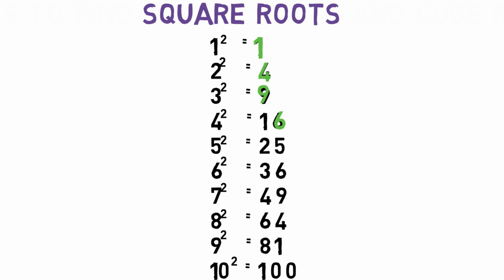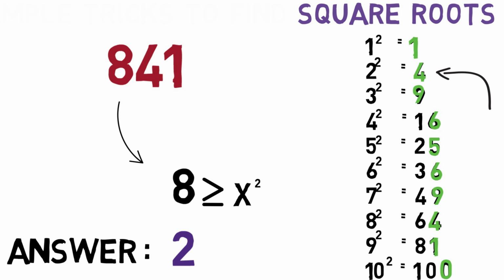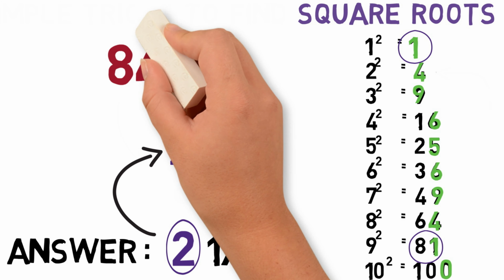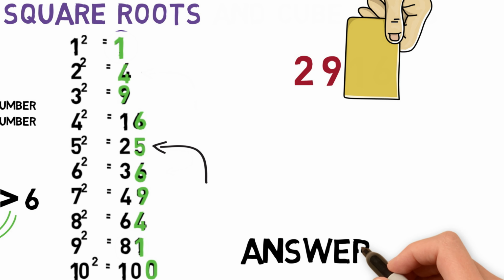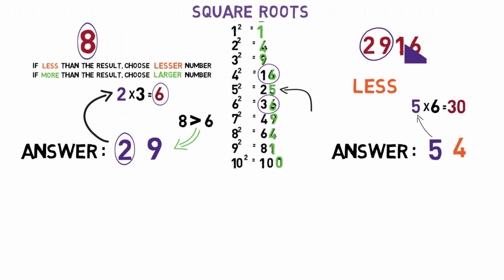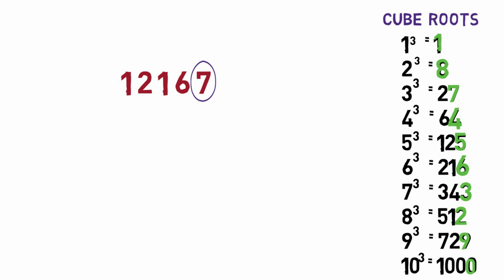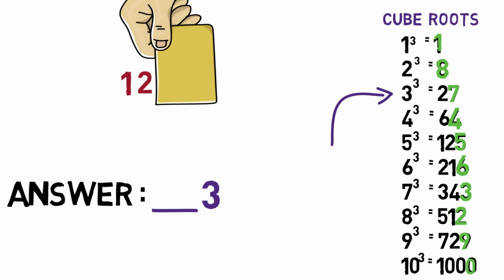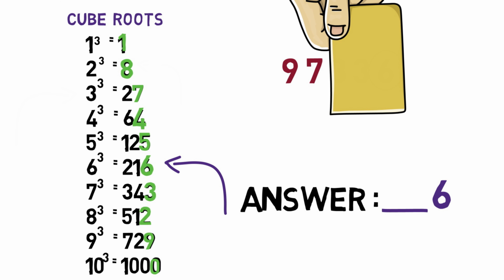How to find any square root or cube root in 10 seconds! | Mastering Maths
It only takes a few seconds to figure out square roots and cube roots of five digit numbers with this Vedic Maths trick!

Are you stuck giving logical reasoning exams or big, competitive exams that force you to find out difficult square roots or cube roots without calculators? I got you covered.